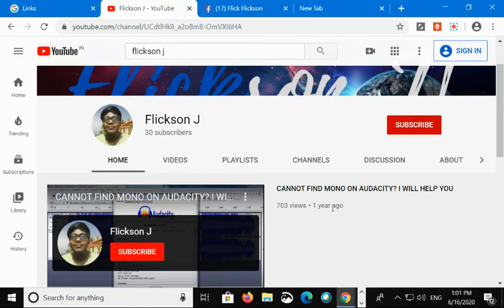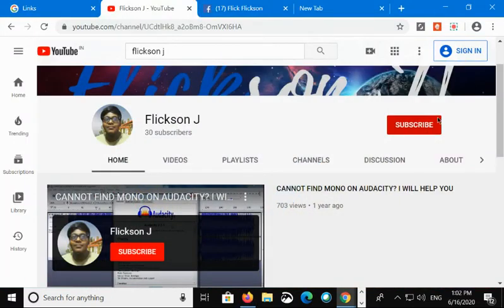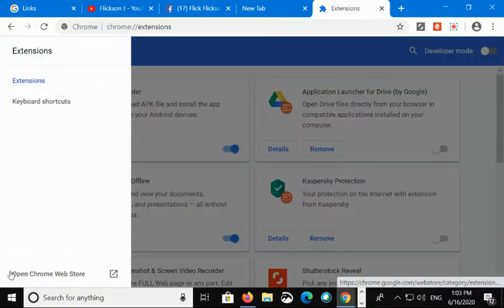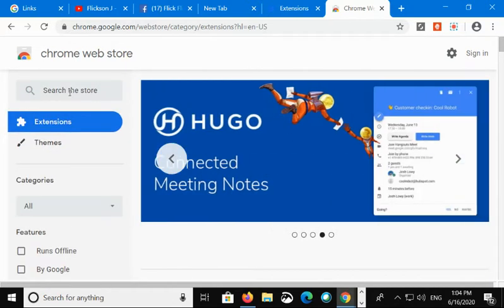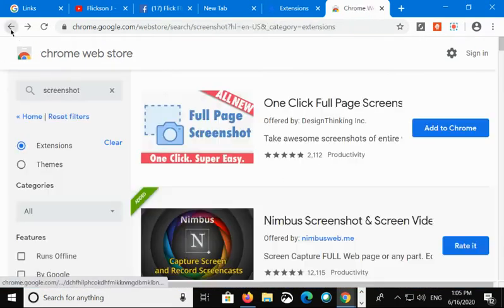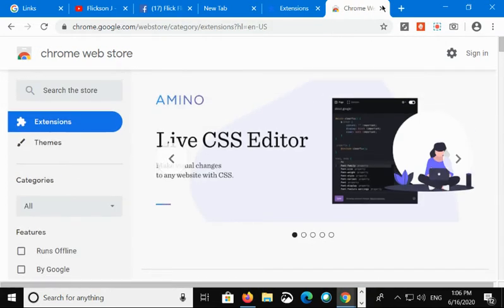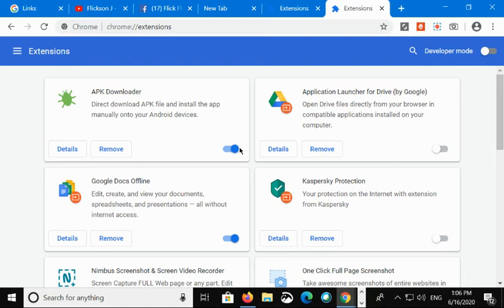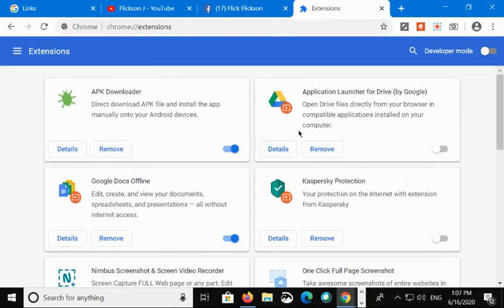Google Extensions Fully Detailed Tutorial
This is a growing tech channel. i know this is pretty basic to ones those who know it. but I have a lot of tech knowledge with me. now i am just a student. But as i become really serious you will surely rise high